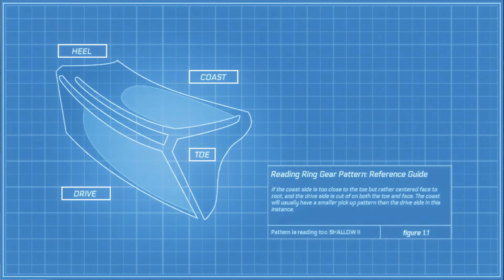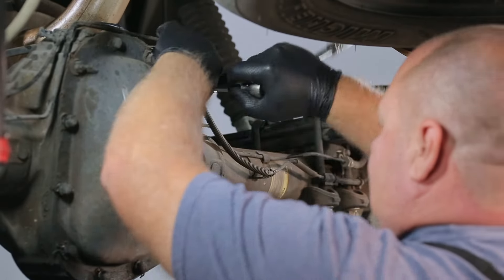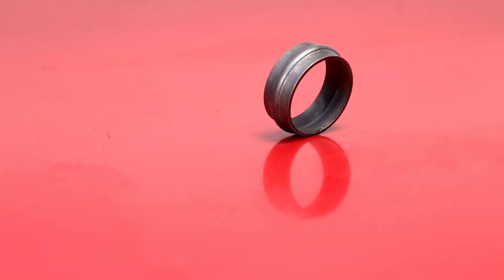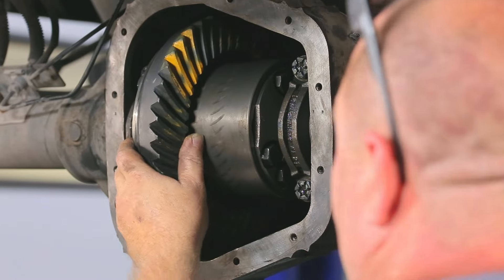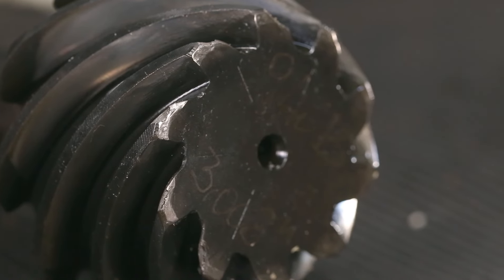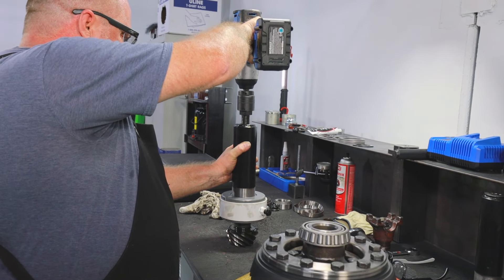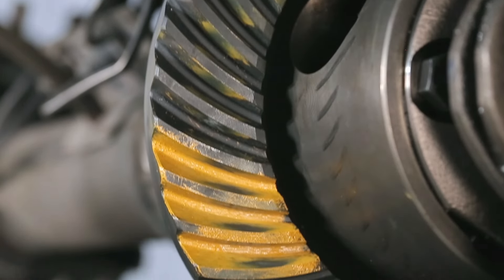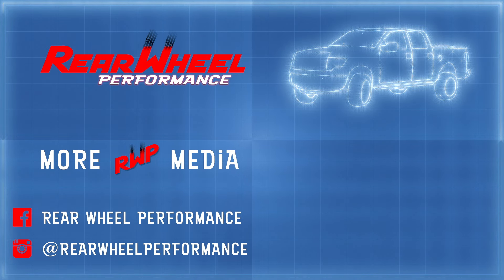The Easiest Way to Read Ring & Pinion Contact Patterns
Here's how to achieve the best ring & pinion contact pattern , every time, in just 3 simple steps!
Reading contact patterns can be daunting when looking at the average gear installation guide. They often come with pages of photos showing minute differences between contact patches needlessly turning people away from attempting the job themselves.

Learn from experienced drivetrain installers the quick and easy way to set a proper pattern every time with the only three images needed to tell where the gears are riding. Hear the difference between a bad/noisy pattern and a smooth/good pattern during the install process rather than on the road. Save time and money by following these steps.

This demonstration takes a 2014 Ford F150 from a 3.73 to a 4.56.

Timestamps:
0:00 Intro
0:19 Classic Contact Pattern Interpretation Charts
0:43 How to Read Gear Adjustments Quickly
1:58 Running Gear Pattern Demo
3:17 Hamburger Analogy
4:02 Dangers of Running a Gear with Bad Pattern
4:40 Backlash
5:16 Lumpy Gears & Gear Noise Examples
6:23 Good Pattern Example
7:11 Good Gear Patterns in ONLY 3 Steps
7:33 RWP Links